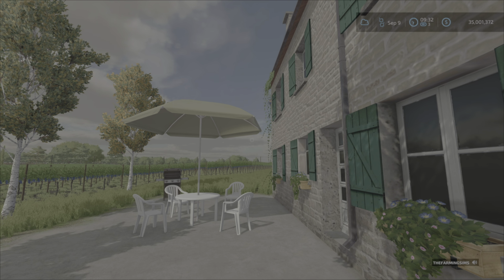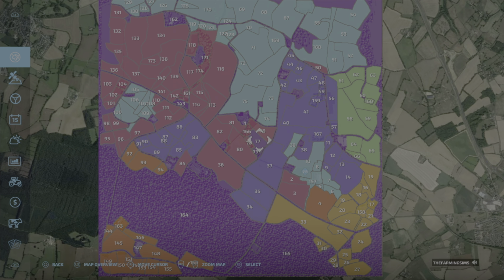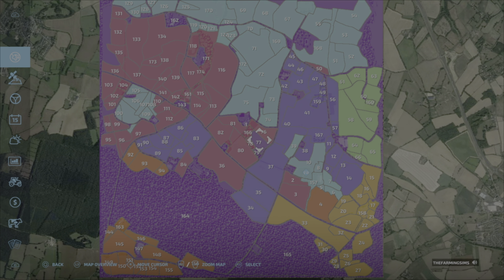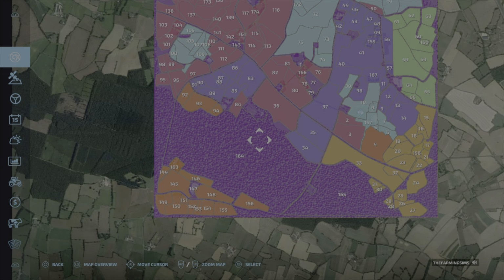THIS IS THE END - Farmers of Angevin #27 - Multiplayer Series - Farming Simulator 22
Episode 27 This is the End.